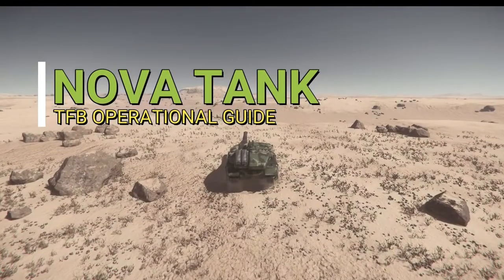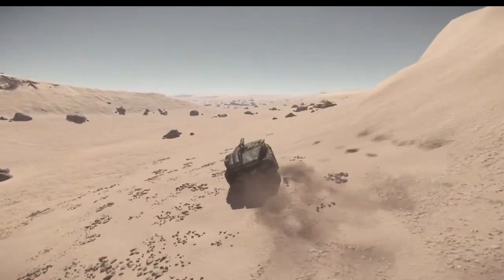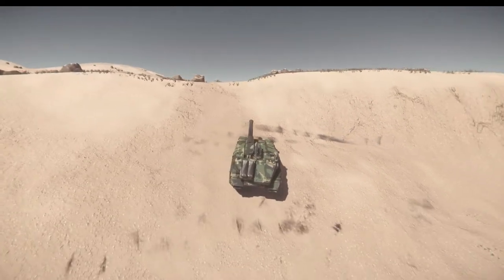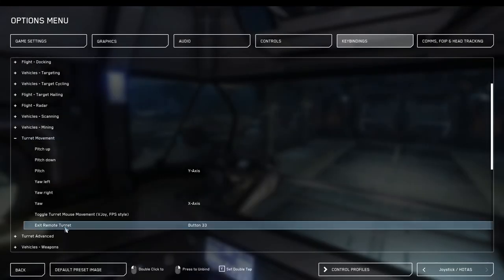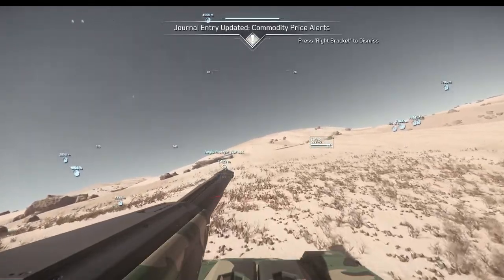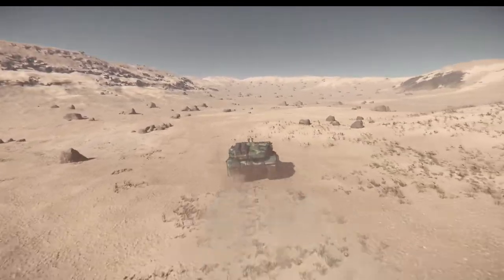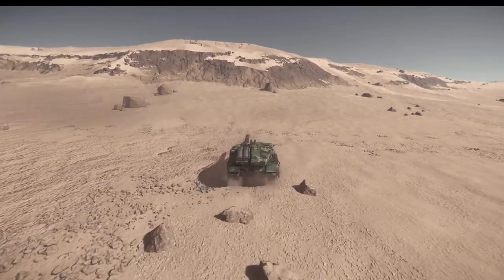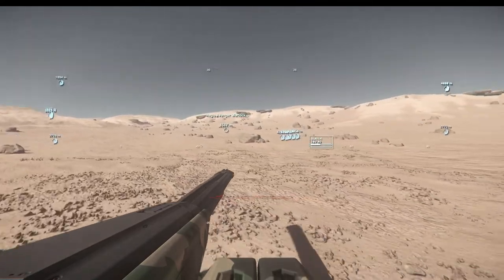TFB Nova Tonk Operational Guide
This is my Tonk Operational Guide for Taskforce Bravo and the Skunkopoly strategic game we play in the ORG.

THE TONK IS A DEATH TRAP!